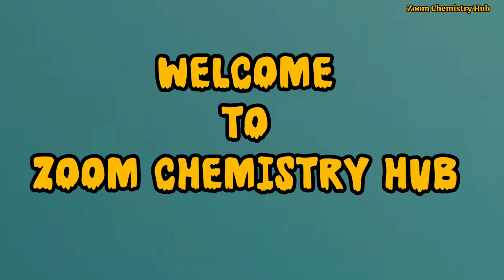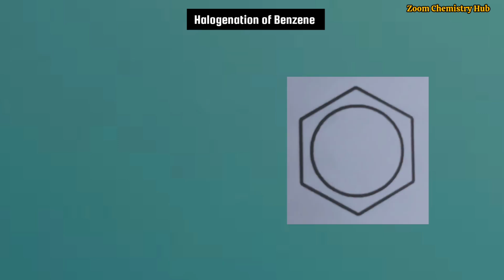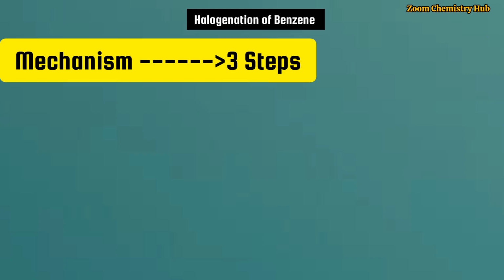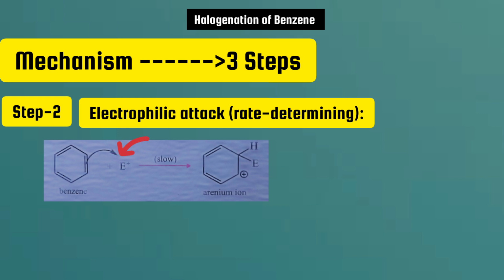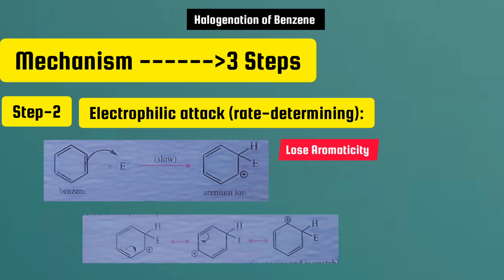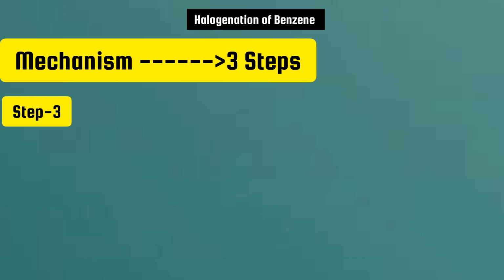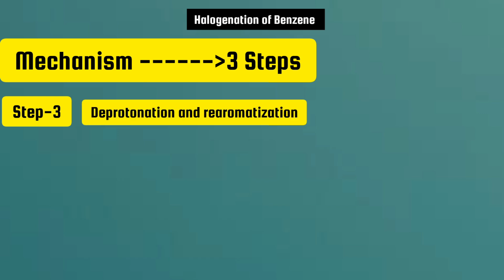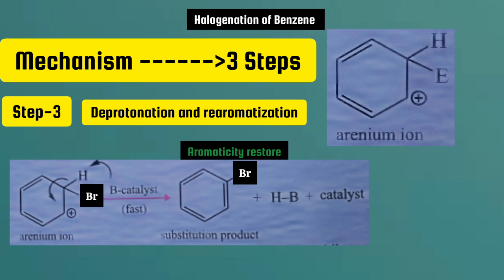Halogenation of Benzene | Bromination of Benzene Mechanism Explained Step by Step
Halogenation of Benzene | Bromination of Benzene Mechanism Explained Step by Step | Olympiad Chemistry

Welcome to Zoom Chemistry Hub 🎓
your ultimate place for mastering Organic Chemistry!
In this video, we explain the Halogenation of Benzene in detail, focusing on the Bromination of Benzene reaction. Learn the complete step-by-step mechanism of this important Electrophilic Aromatic Substitution (EAS) reaction, with clear explanation, reaction scheme, and examples.

👉 What you will learn in this video:

Definition of Halogenation of Benzene

General reaction with Br₂ and FeBr₃ catalyst

Step-by-step mechanism (generation of electrophile, σ-complex formation, deprotonation)

Example of Bromination of Benzene to form Bromobenzene

Key concepts: catalyst role, aromaticity, rate-determining step

Exam tips and important points for competitive exams (NEET, JEE, GATE, CSIR, Chemistry Boards)

This video is perfect for Chemistry students, NEET & JEE aspirants, B.Sc., M.Sc., and competitive exam preparation.